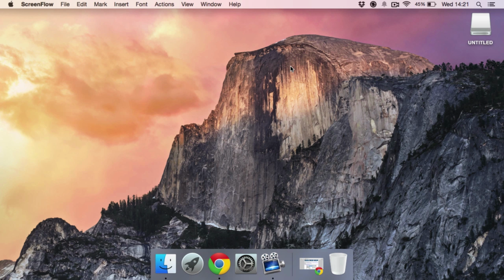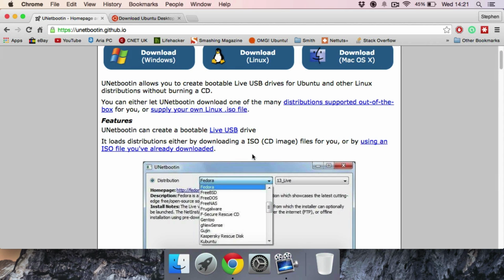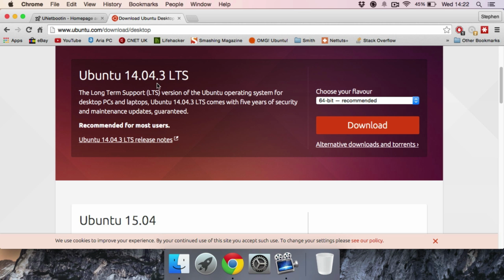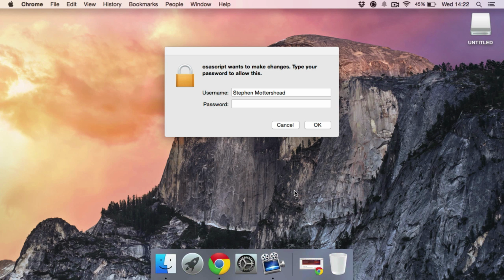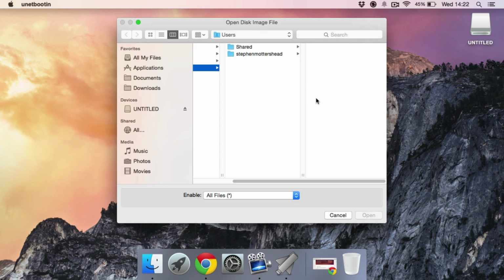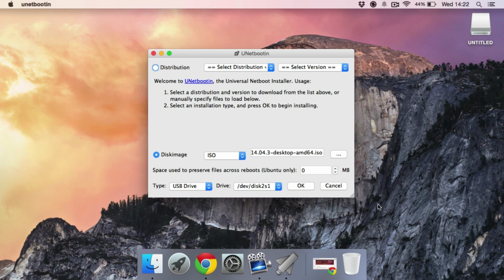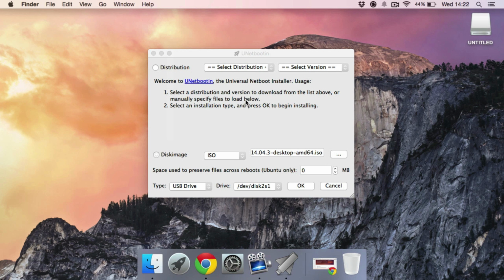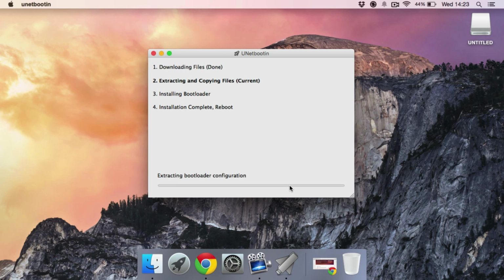Ubuntu - Create bootable USB (Mac OSX)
-- Ubuntu - Create bootable USB (Ubuntu) --

In this quick tutorial I am going to show you how to create a bootable usb stick for Ubunut in Mac OSX.

If you find this helpful and you would like to support me. Please send me a something vie